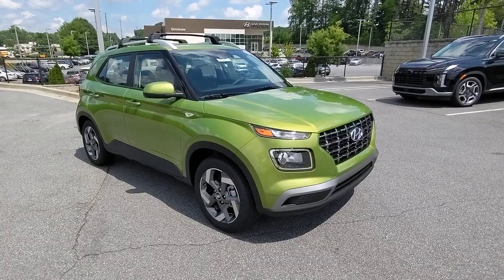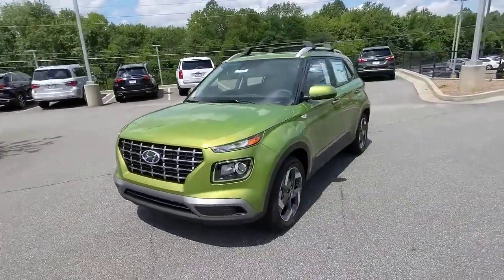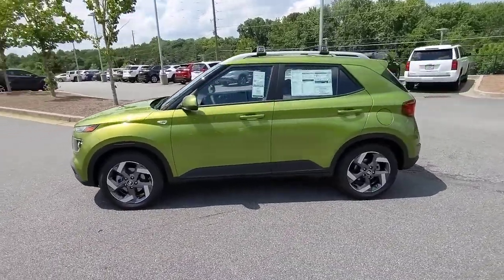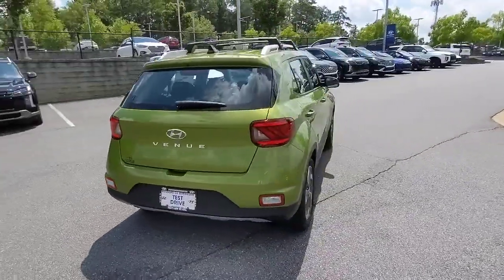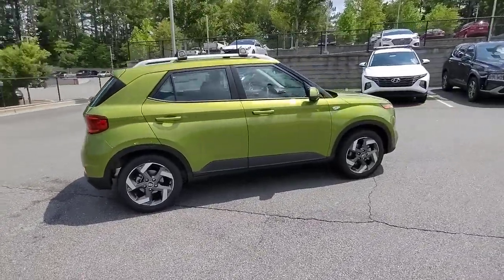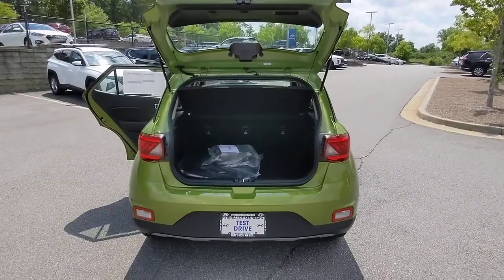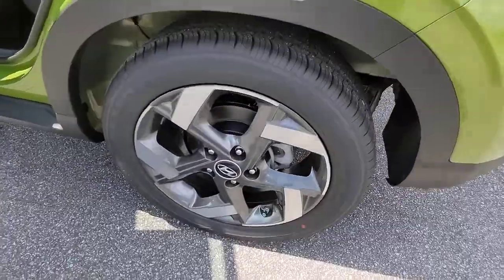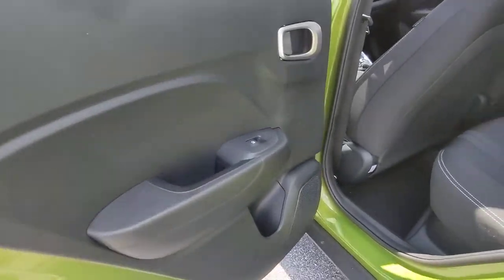2022 Hyundai Venue Kennesaw, Marietta, Woodstock, Acworth, Roswell, GA H19402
Green Apple New 2022 Hyundai Venue available in Kennesaw, Georgia at Hyundai of Kennesaw. Servicng the Marietta, Woodstock, Acworth, Roswell, GA area.

29/33 City/Highway MPGbrbrGreen Apple 2022 Hyundai Venue SEL FWD IVT I4brbrIphone / Droid Navigation Compatible. Georgias #1 Hyundai Dealer! Real Deals Real Fast! Thats how we roll! Transparent Pricing Flexible Test Drive Streamlined Purchase 3-Day Worry-Free Exchange.